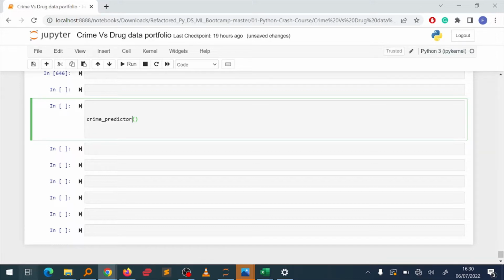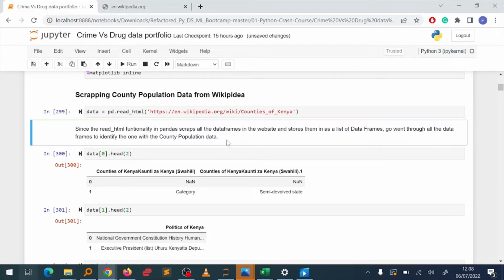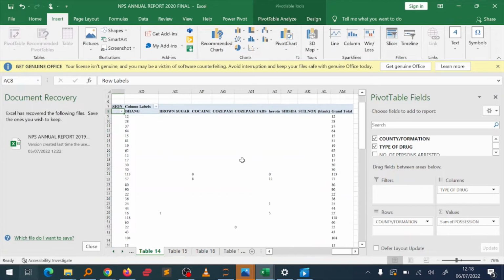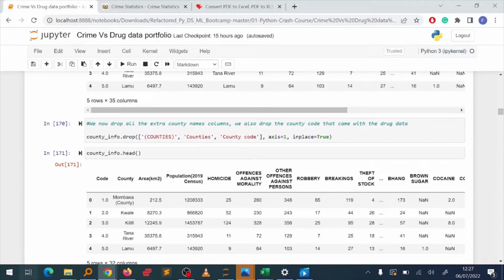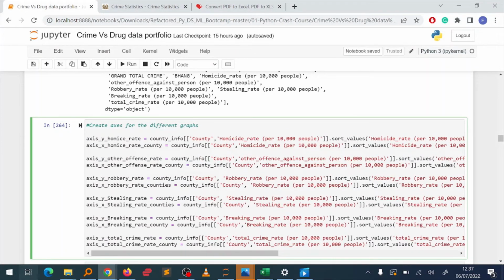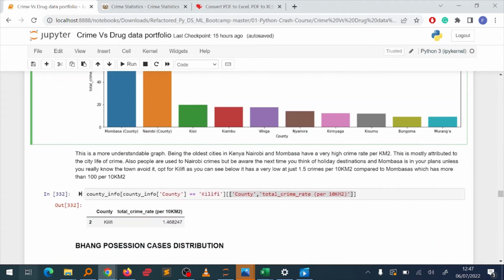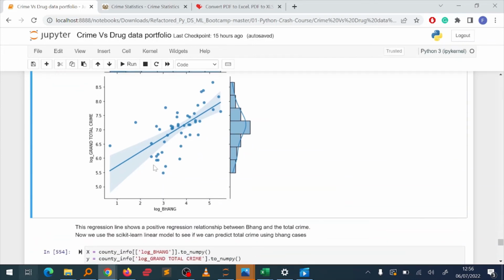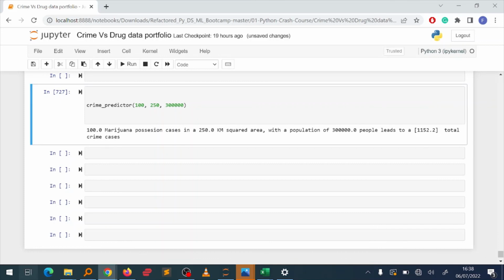Creating a Machine Learning Crime Predictor Model | Explore your first dataset | Python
This model predicts Total Crime cases given Marijuana possession cases.